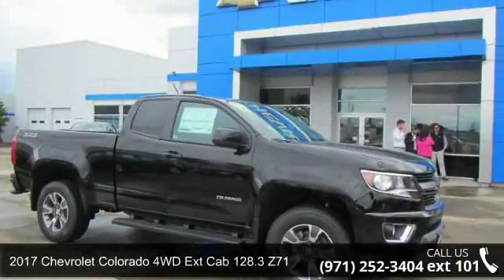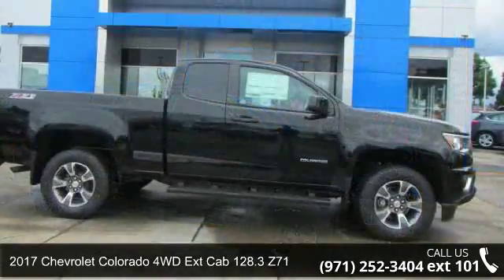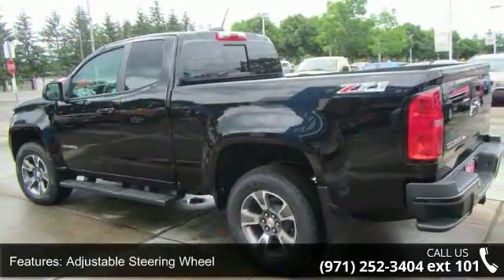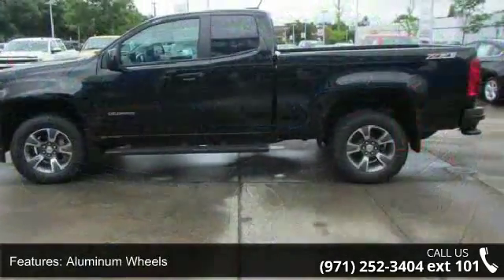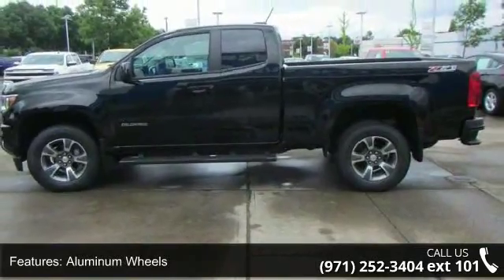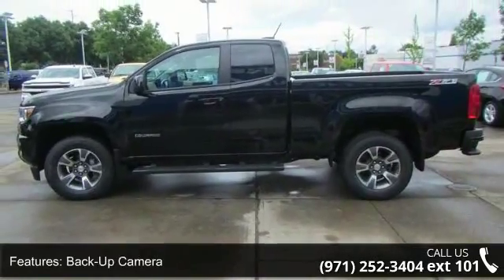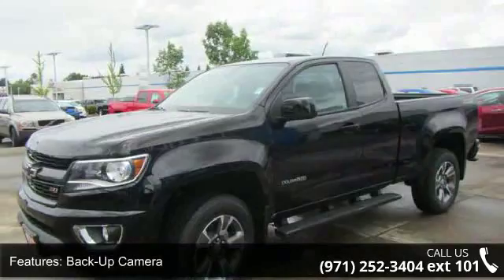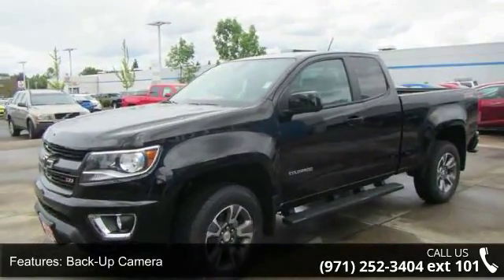2017 Chevrolet Colorado 4WD Ext Cab 128.3 Z71 - CARR Chev...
Heated Seats, NAV, Alloy Wheels, Tow Hitch, Remote Engine Start, 4x4, Onboard Communications System, Satellite Radio, Back-Up Camera. FUEL EFFICIENT 24 MPG Hwy/17 MPG City! Black exterior and Jet Black interior, 4WD Z71 trim AND MORE!KEY FEATURES INCLUDE4x4, Heated Driver Seat, Back-Up Camera, Satellite Radio, Onboard Communications System, Aluminum Wheels, Remote Engine Start, Heated Seats Keyless Entry, Steering Wheel Controls, Electronic Stability Control, Bucket Seats, Electrochromic rearview mirror. OPTION PACKAGESENGINE, 3.6L DI DOHC V6 VVT (308 hp [230.0 kW] @ 6800 rpm, 275 lb-ft of torque [373 N-m] @ 4000 rpm), LPO, ASSIST STEPS, BLACK, 5 RECTANGULAR, AUDIO SYSTEM FEATURE, BOSE PREMIUM 7-SPEAKER SYSTEM, AUDIO SYSTEM, CHEVROLET MYLINK RADIO WITH NAVIGATION AND 8 DIAGONAL COLOR TOUCH-SCREEN, AM/FM STEREO seek-and-scan and digital clock, includes Bluetooth streaming audio for music and select phones; voice-act... read more